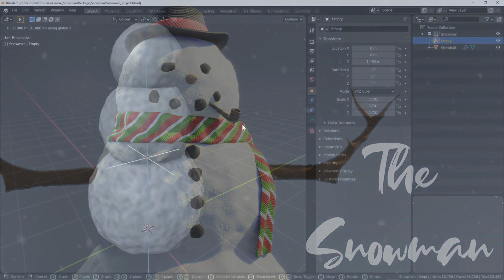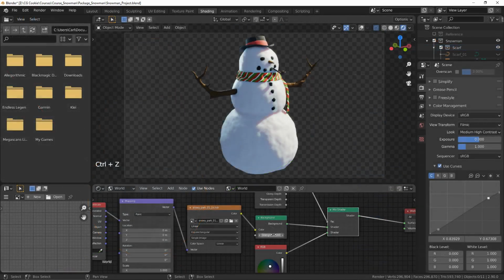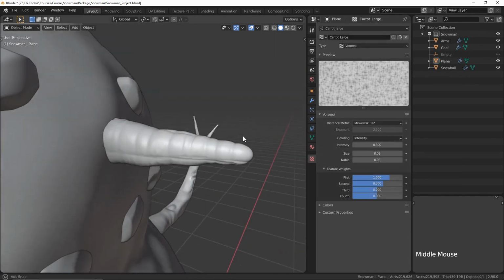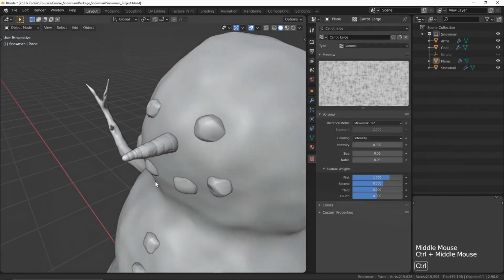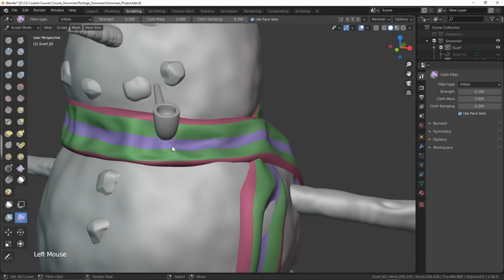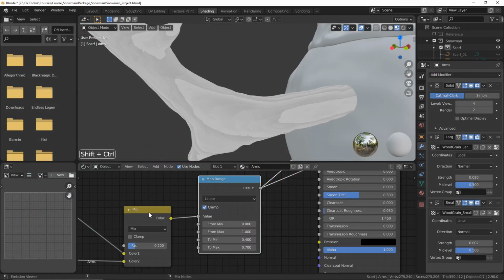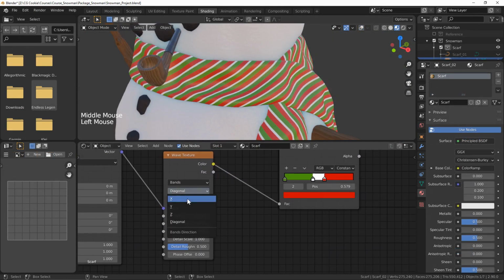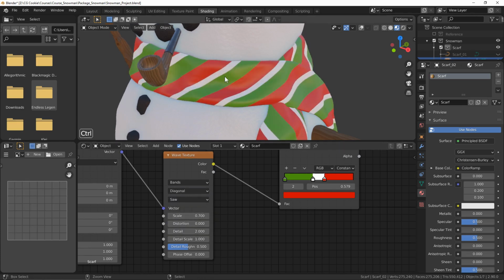The Snowman | Blender Course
For Blender beginners, we have a free tutorial series "Getting Started with Blender"